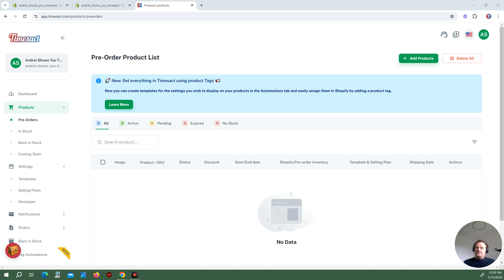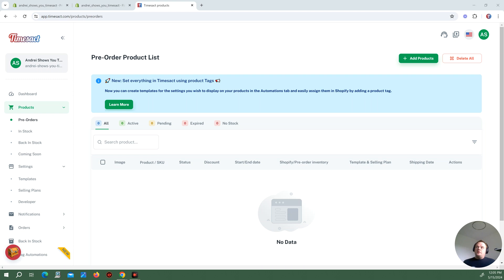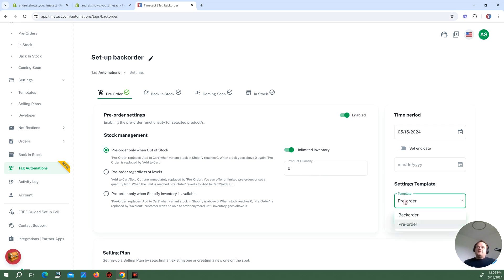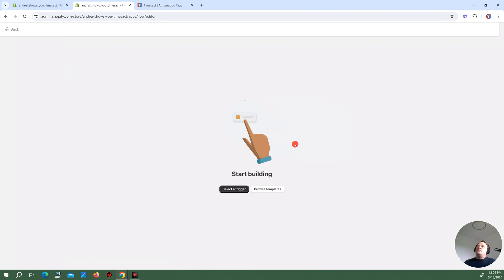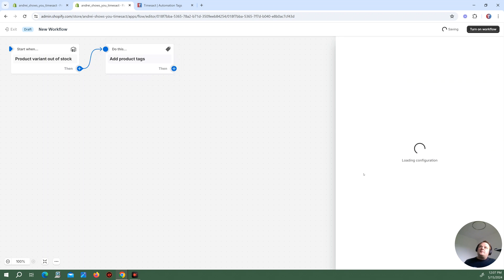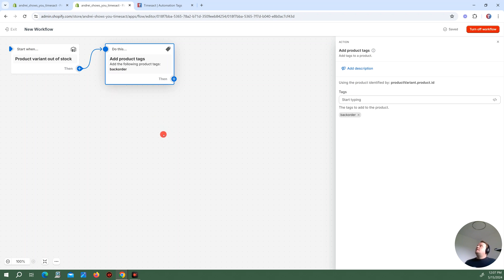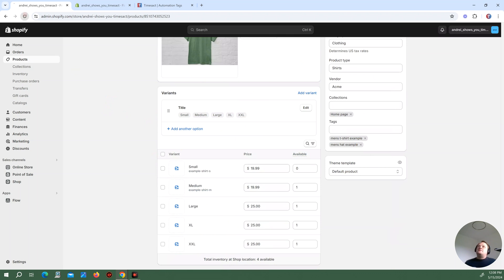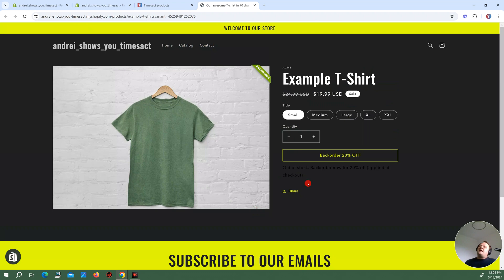Shopify Flow x Timesact: Automate Adding & Activating Preorders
In this tutorial we show you how your can create a workflow in Shopify Flow that will trigger when a product variant goes out of stock, adding a tag to the product that then triggers Timesact to add the item automatically and put it on backorder.

Not using Timesact to keep selling when out of stock yet?